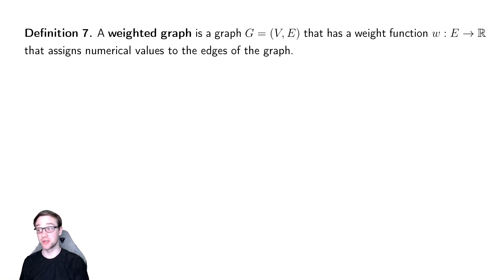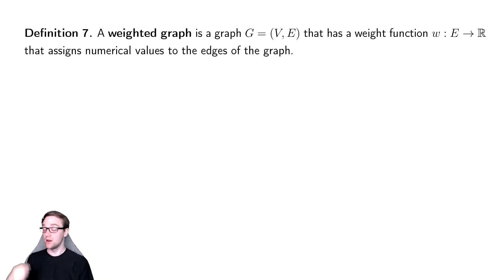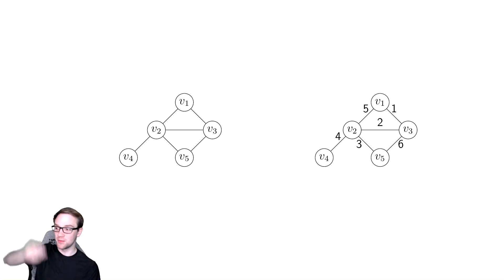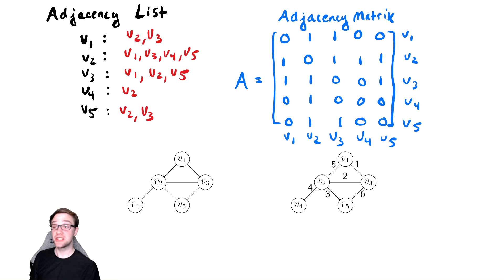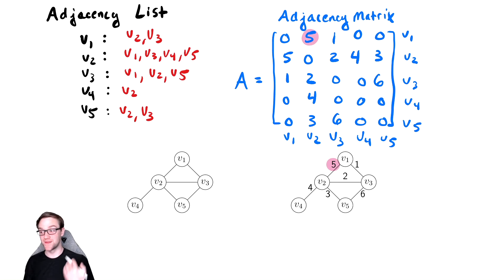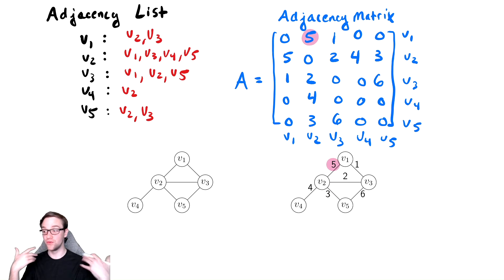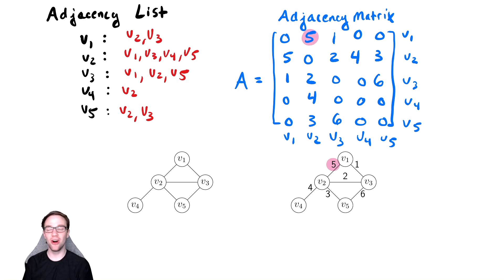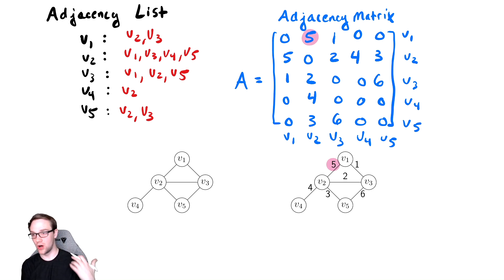Graph Theory 4 Weighed Graphs and Their Representations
In this video we introduce the idea of a weighted graph and discuss how to store such a graph.